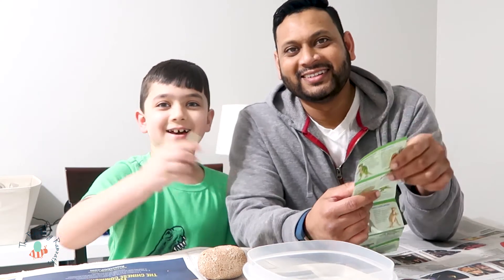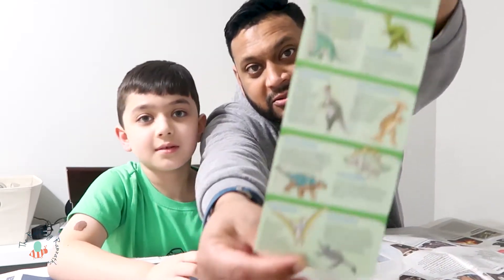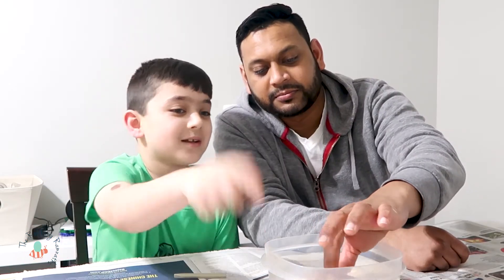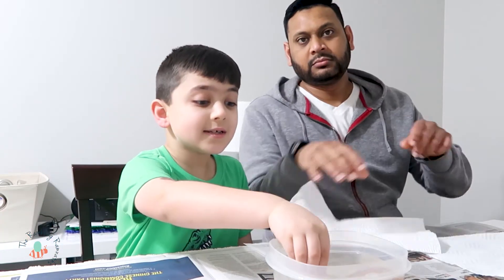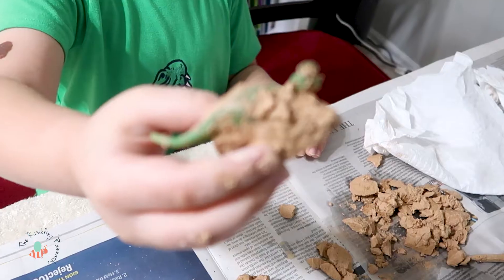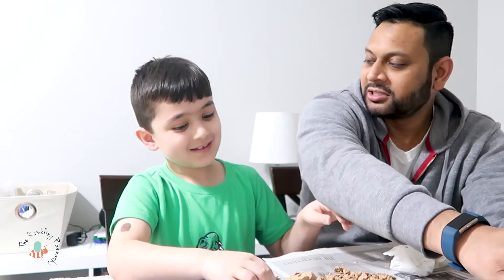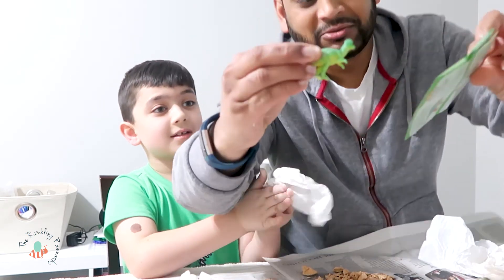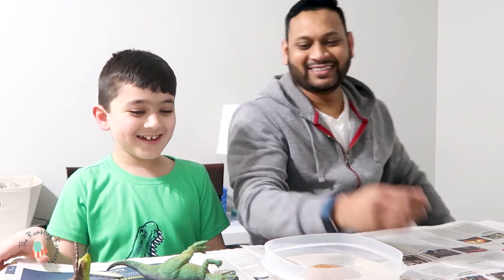We Uncovered a Dinosaur!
While walking through Walmart, we found this little Dinosaur egg called I Dig It! Dinos.  Logan wanted to see what it was, so we got it and decided to excavate it before he went to bed. It turned out to be a nice short and fun activity.

More about - The Rambling Ramnaths:
We are a family that loves discovering fun family adventures and highlighting them through our Videos and Blog posts. We hope to encourage other families to do the same and we believe in Collecting Adventures over things”